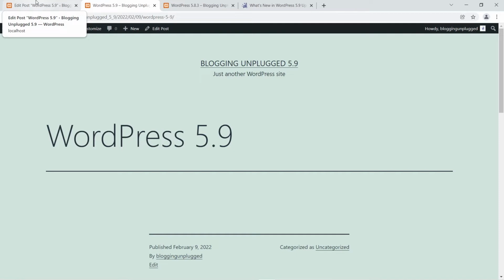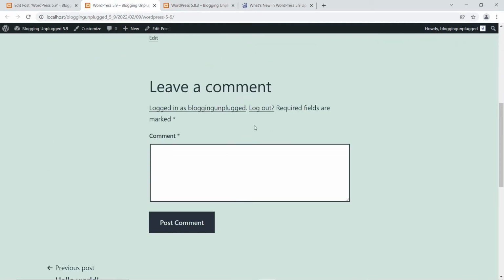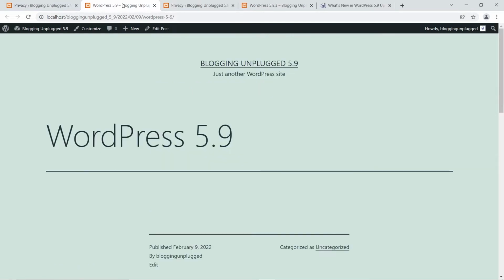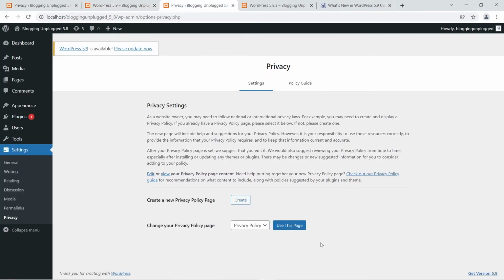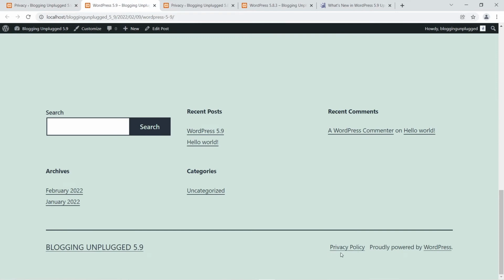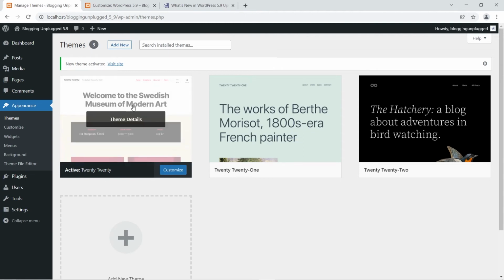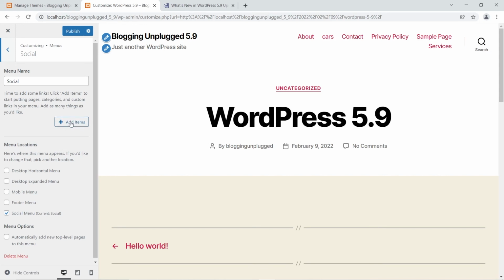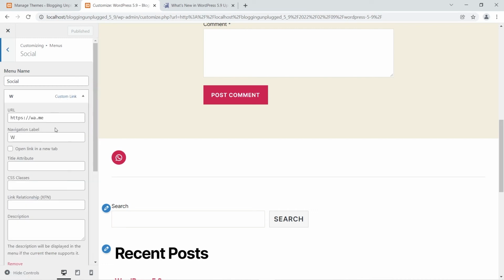Changes to Bundled Themes in WordPress 5.9 | Improvements Default Themes | Blogging Unplugged Clips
In WordPress 5.9 update, there were quite a few improvements that have been included for the bundled themes or the default WordPress themes.

These are
Privacy policy link in Twenty Twenty and Twenty Twenty One
Support for wa.me links in Twenty Seventeen and Twenty Twenty themes
Comment form required field for logged in users

And more.

In this video we have covered all the changes and will take you through all the improvements to default WordPress themes in WordPress 5.9 update.

I hope you will find this video helpful and now are familiar with the changes to bundled themes in WordPress 5.9 update.

Jasmeet